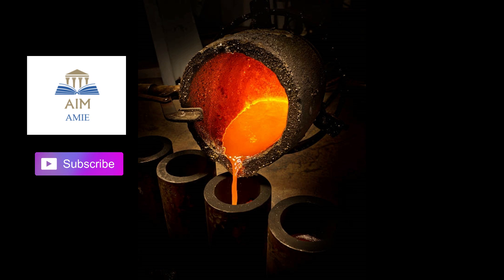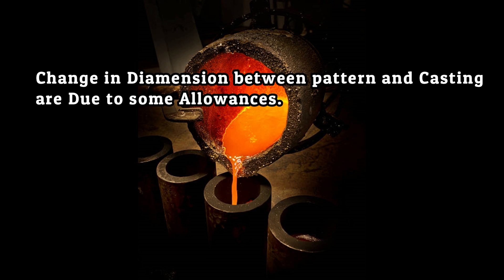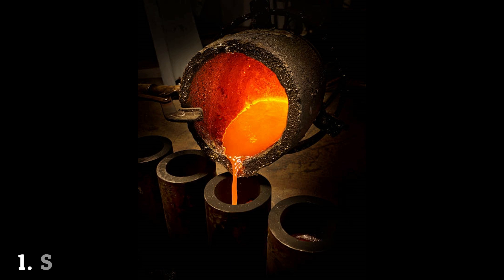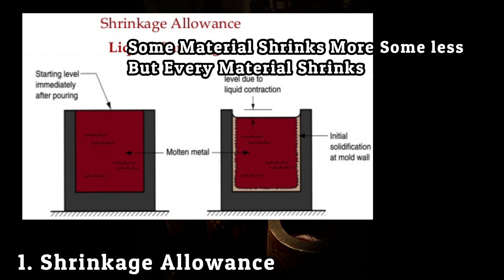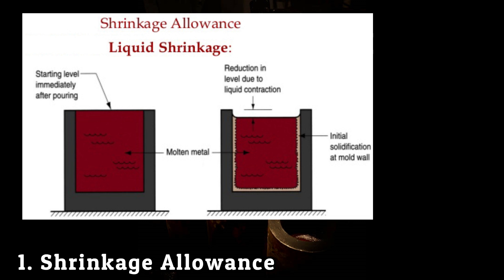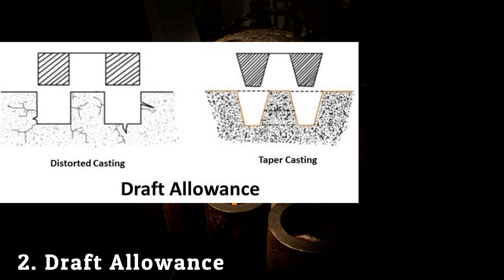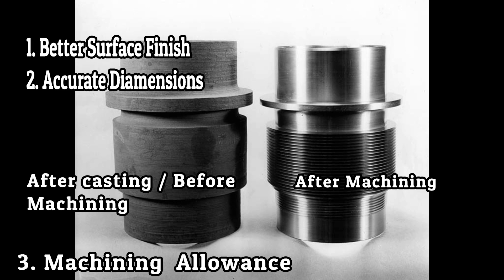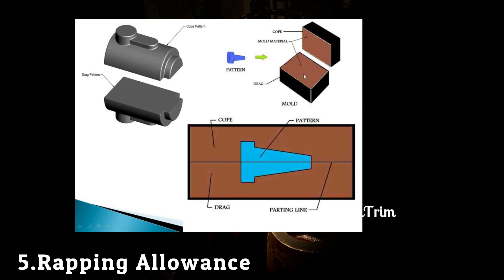What are different Allowances in Pattern-making ?? ||Engineer's Academy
Hello Everyone Welcome To AIM AMIE

In this Video We have Seen the Different Types of Allowances Used in Pattern-making.
Check out Another Videos Related to Automobile Engineering,